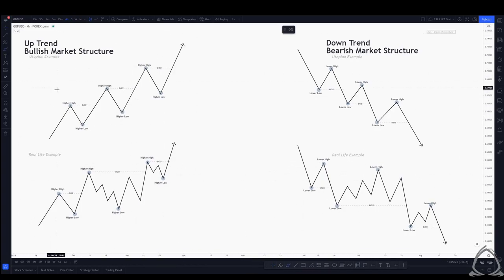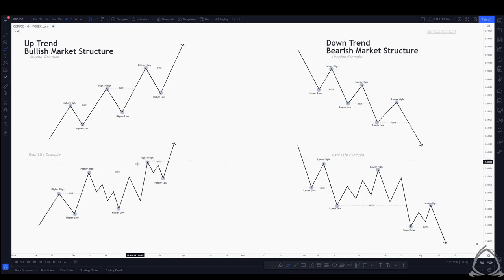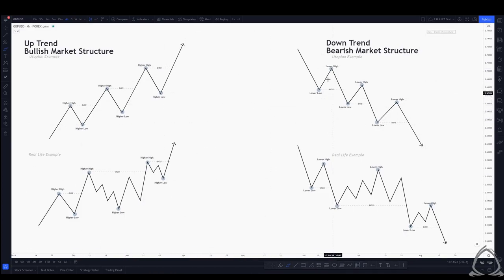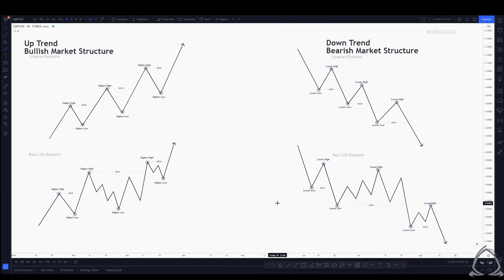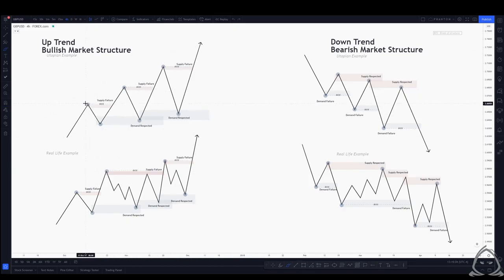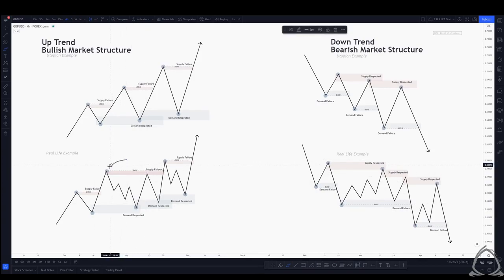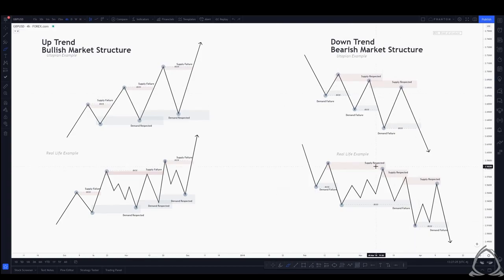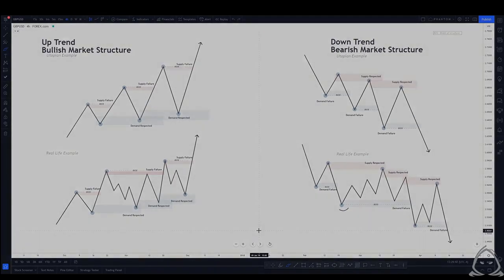Market Structure Basic Theory - Phantom Trading